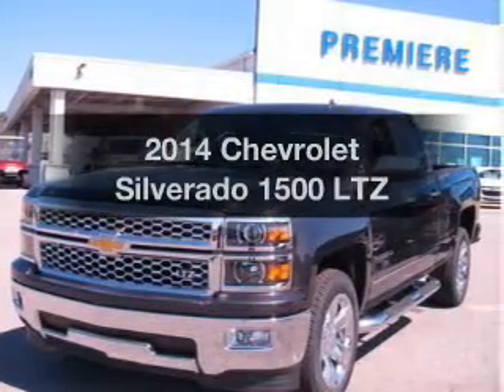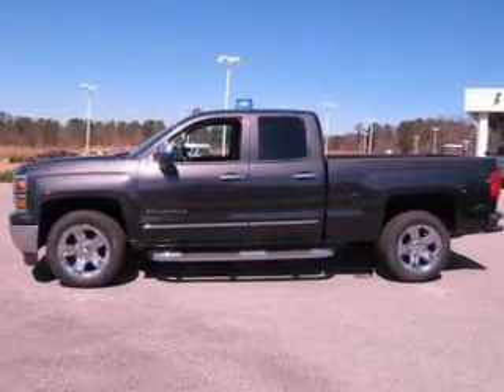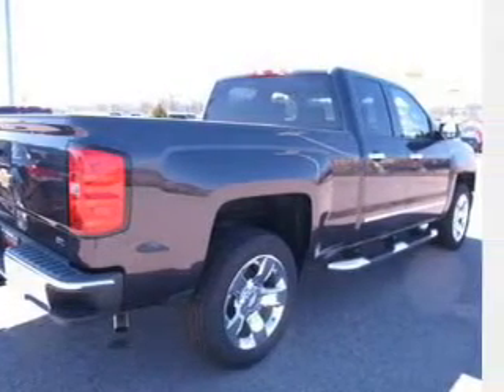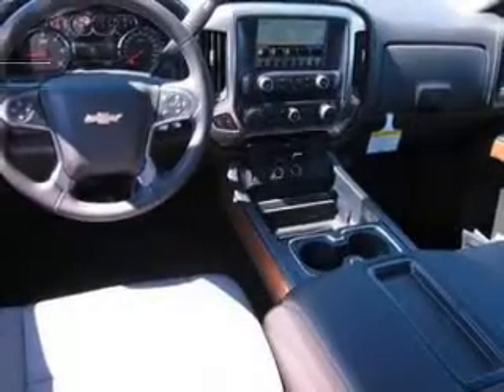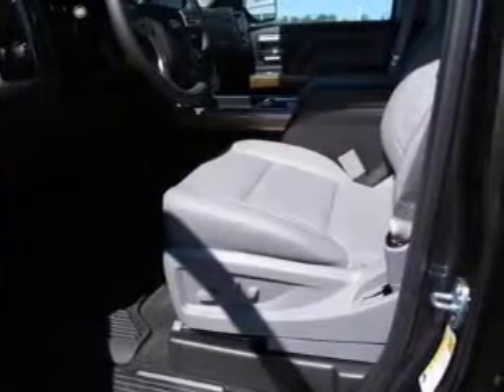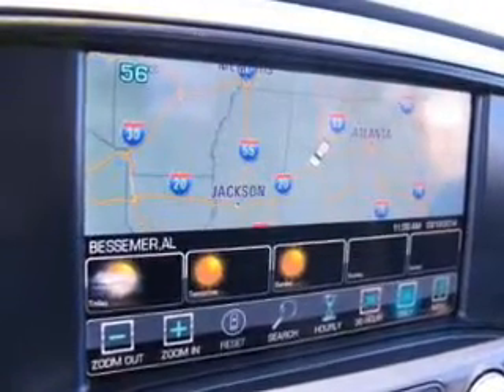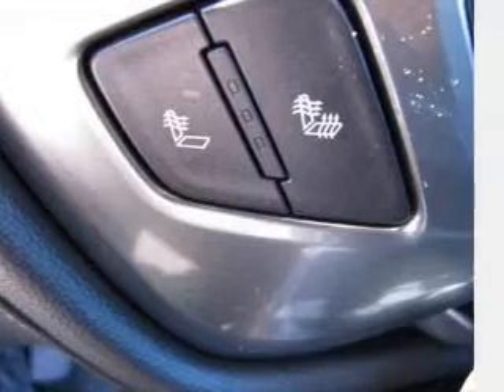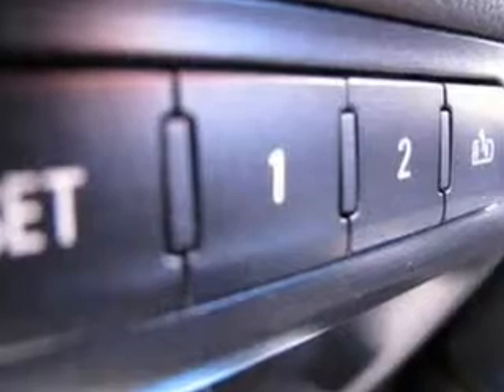2014 Chevrolet Silverado 1500 - Bessemer AL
Year: 2014
Make: Chevrolet
Model: Silverado 1500
Trim: LTZ
Engine: 5.3 liter 8 cylinder 16 valve
Transmission: 6-Speed Automatic
Color: Gray
Mileage:
Address:
4990 Premiere Parkway